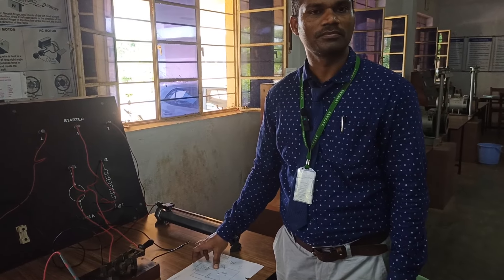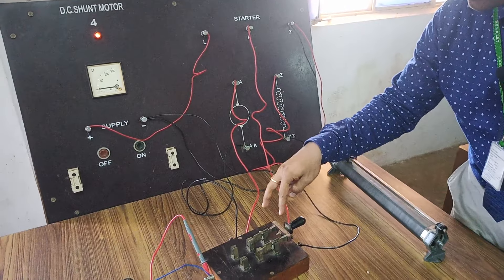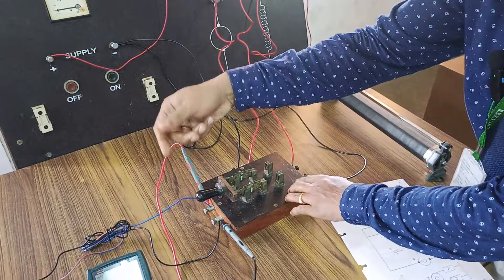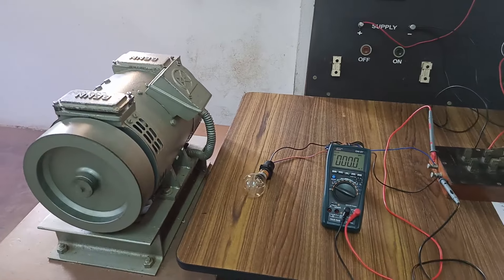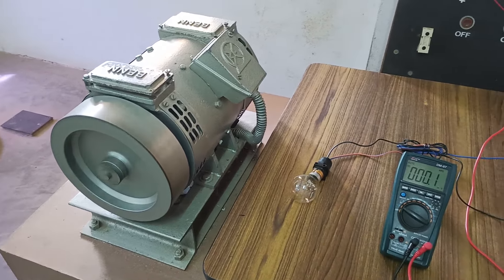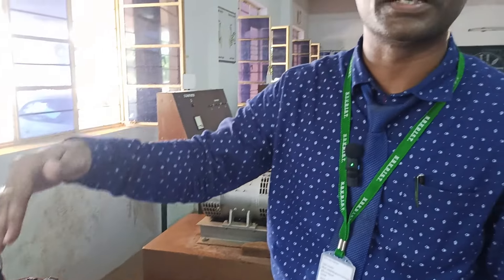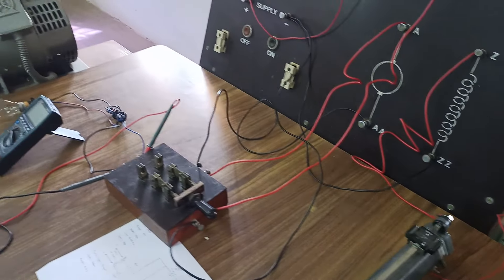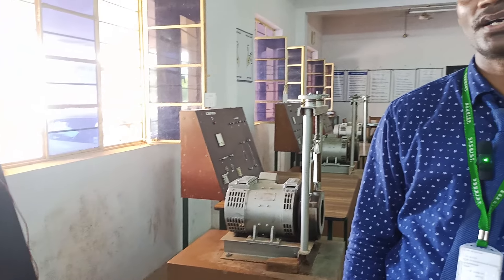Thrilling DC Motor as a Generator Trial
How to use a Dc motor for Regenerative motoring  by Thulasi Ram